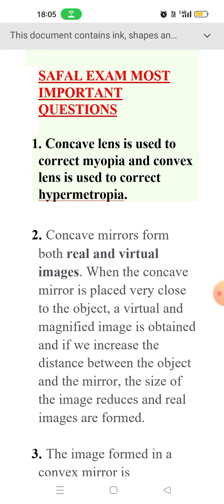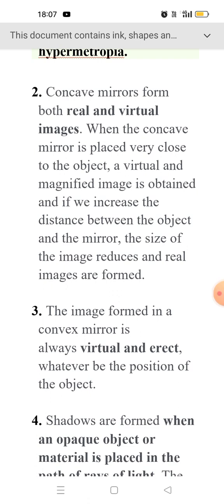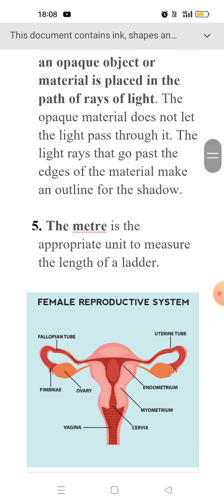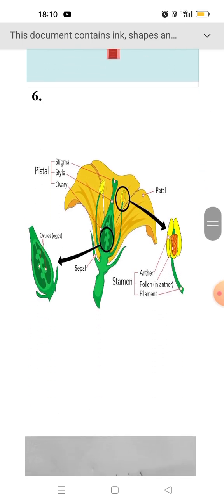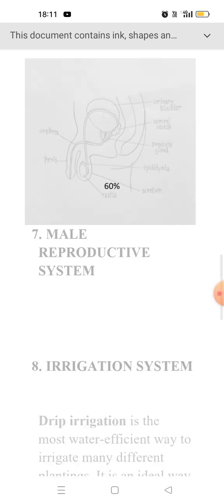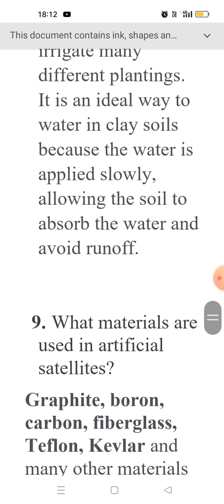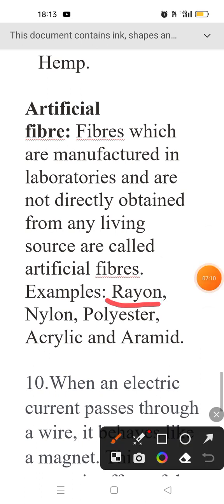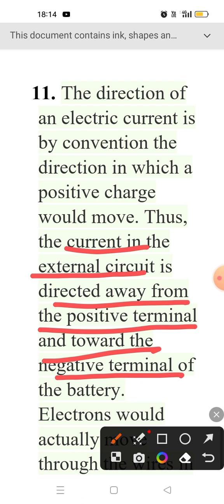Most important questions for safal exam